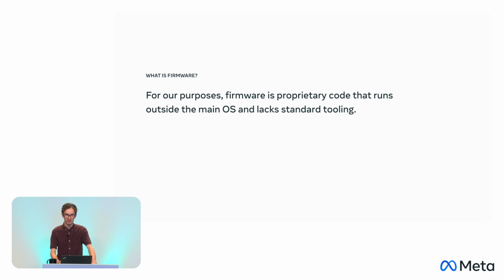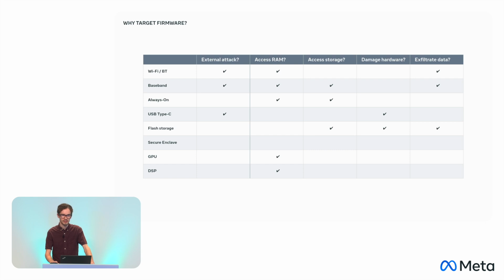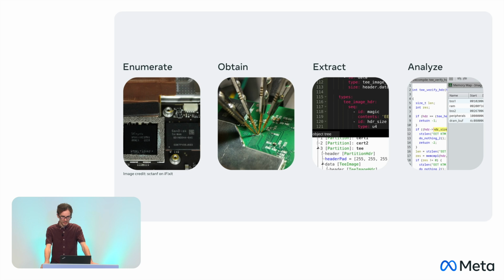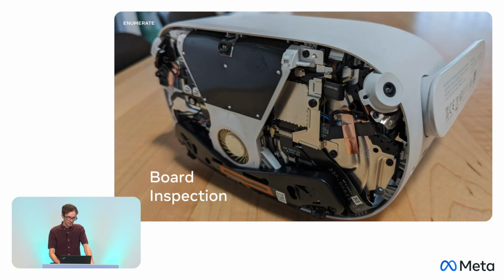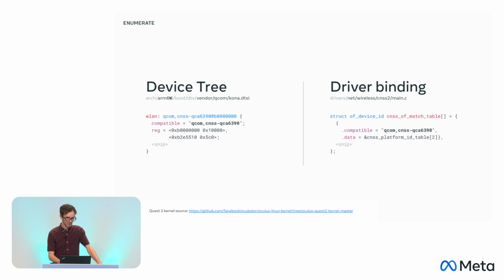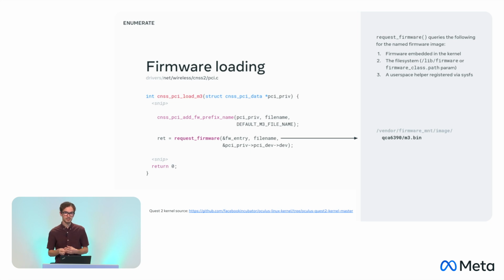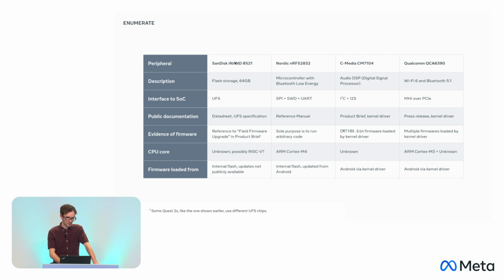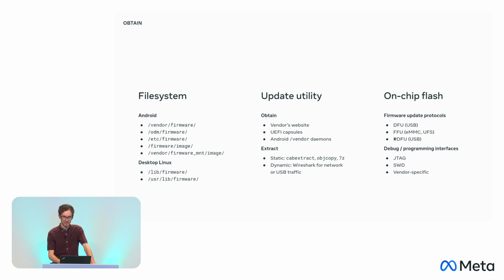Getting started with Firmware Analysis on Meta Quest - Part 1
Meta's Red Team X team will talk about the essentials of firmware analysis. This series will cover concepts from the basics all the way up to actually doing a real-world demo on a Meta Quest 2 device! 😎

This is going to be a 3 part series on firmware analysis, with the first episode talking about enumeration, and the ways to obtain the firmware from a device which you'd like to research.